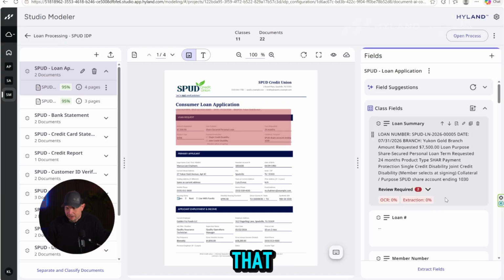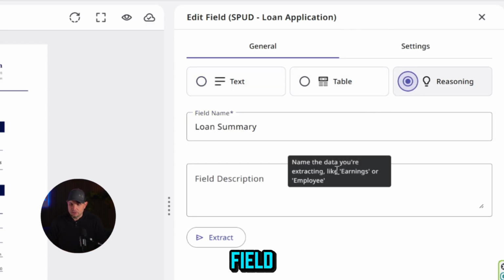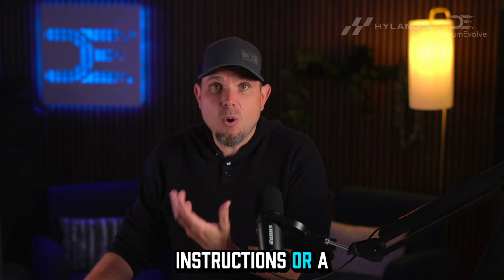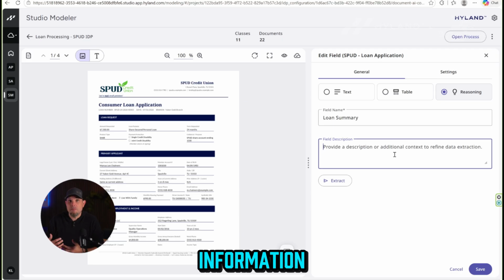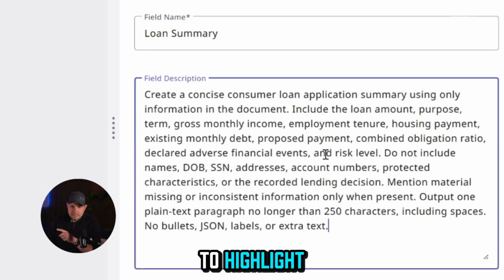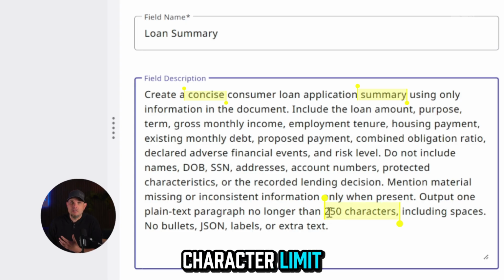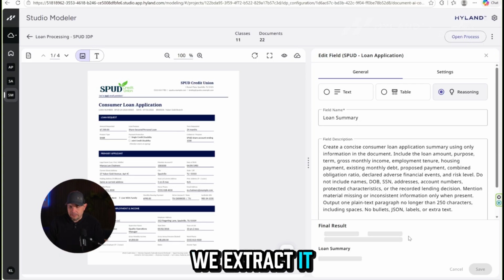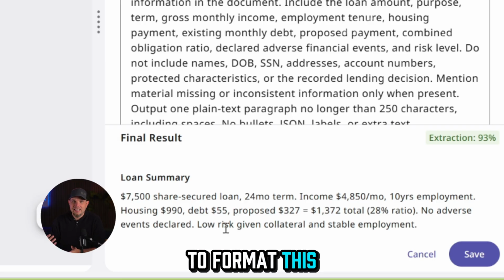Hyland CIC IDP Reasoning through AI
Learn how to use Hyland Intelligent Document Processing (IDP) reasoning fields to generate concise AI-powered document summaries for Hyland OnBase.

In this example, we take an OnBase loan application and convert a standard text field into a reasoning field. Using natural-language instructions, Hyland IDP analyzes the context of the document and creates a high-level loan summary that fits within the OnBase keyword character limit.

The video also shows how the extracted summary can be passed into OnBase Workflow and added to the document as a note.

You’ll see how to:

- Convert a text field into an IDP reasoning field
- Write natural-language instructions for document reasoning
- Generate a concise summary from document context
- Send the resulting keyword value into OnBase Workflow
- Add the AI-generated summary to the document as a note

This is a simple example of how Hyland IDP can add useful AI reasoning to documents already being managed in OnBase.

Need help with Hyland OnBase, CIC, IDP, workflow, or document automation? Datum Evolve helps organizations design, configure, integrate, and improve Hyland solutions.

Chapters

00:00 Add AI Reasoning to OnBase Documents
00:18 Loan Application Summary Example
00:37 Convert a Text Field to a Reasoning Field
00:46 Create Natural-Language IDP Instructions
01:04 Set the OnBase Keyword Character Limit
01:14 Review the IDP Extraction Result
01:24 Add the AI Summary with OnBase Workflow